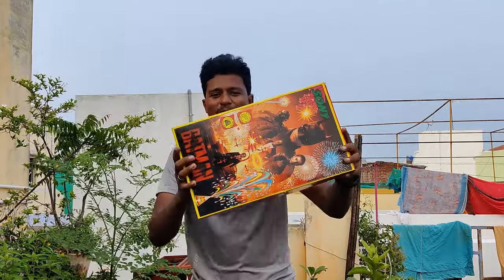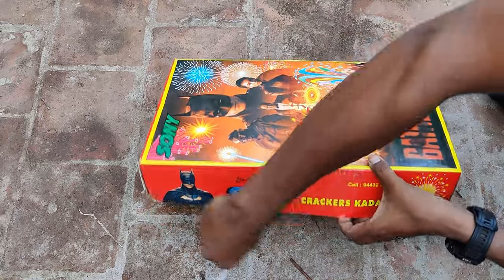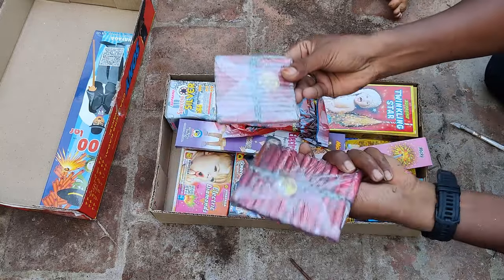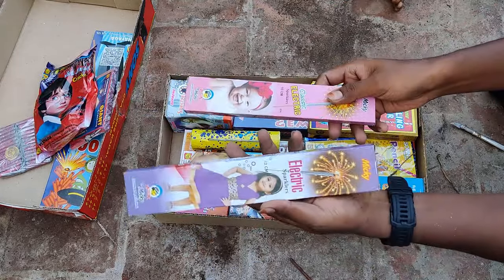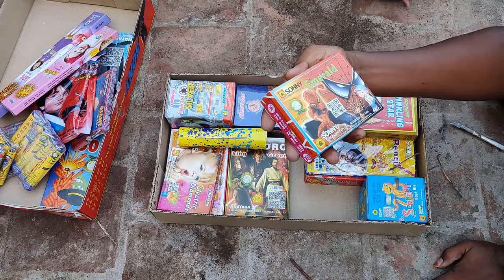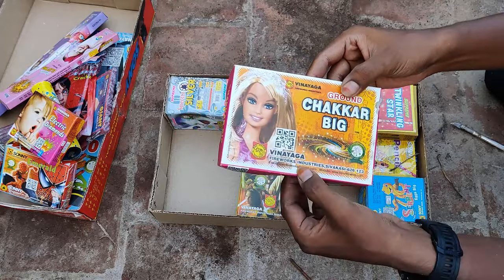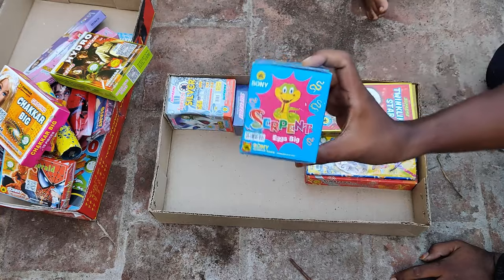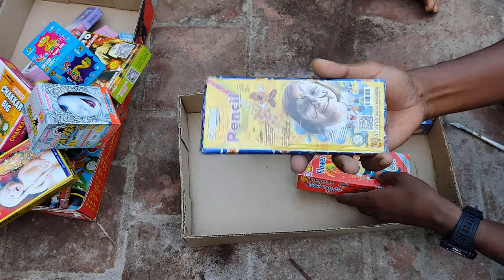SONY Bat Man Cracker Gift Pack 🧨 | Sivakasi Crackers Unboxing💥 | Diwali